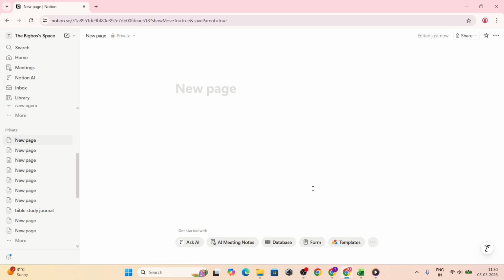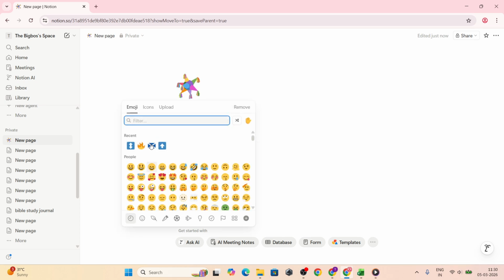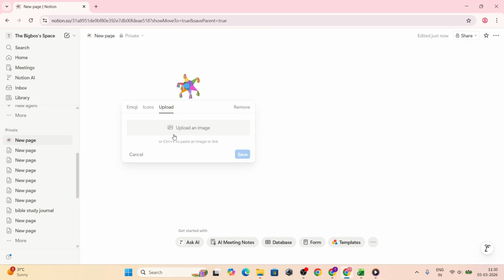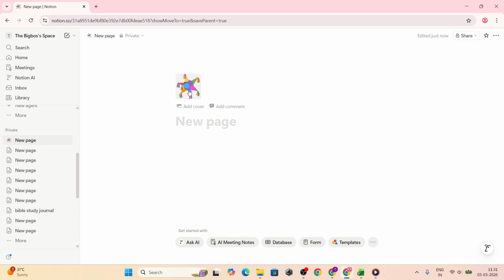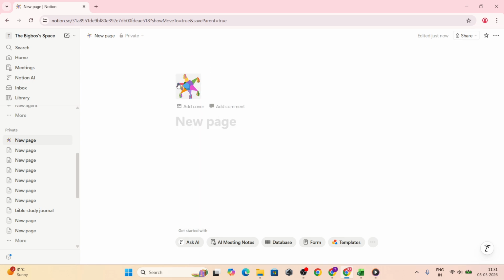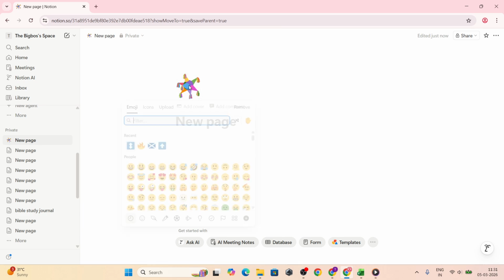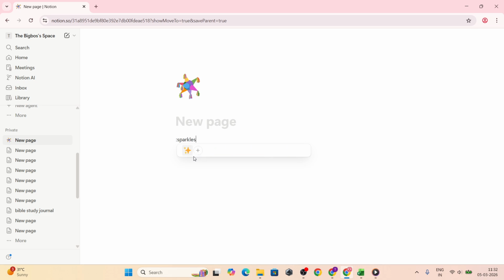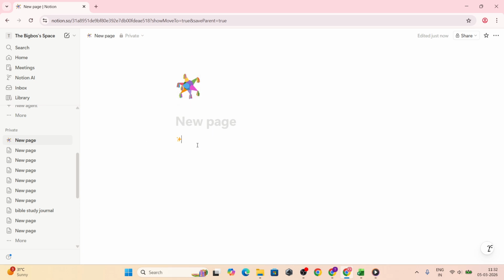How To Customize Icons And Emojis In Notion (Step By Step)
Learn how to customize icons and emojis in Notion to level up your productivity and workspace design. This video covers everything from Notion emoji shortcuts to using custom icon packs for a professional look.